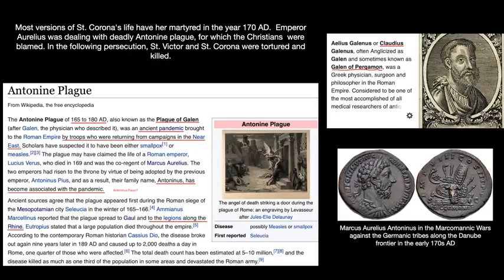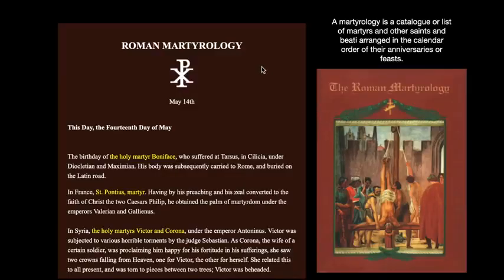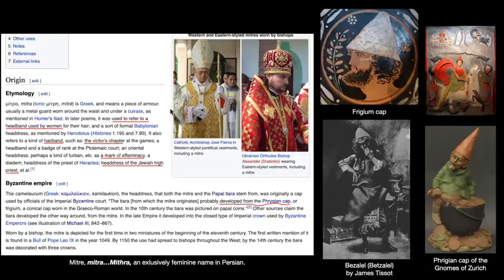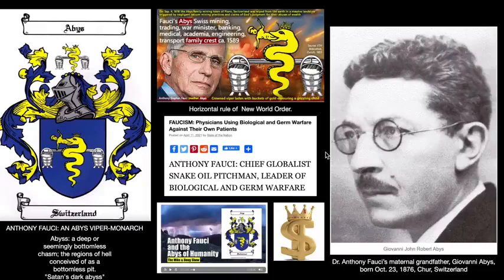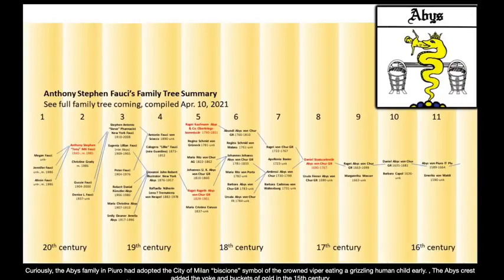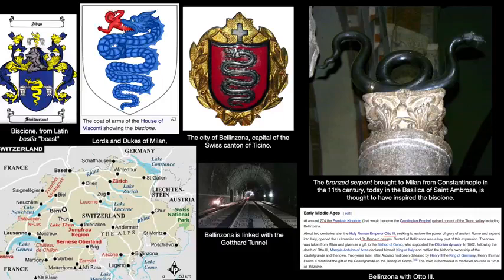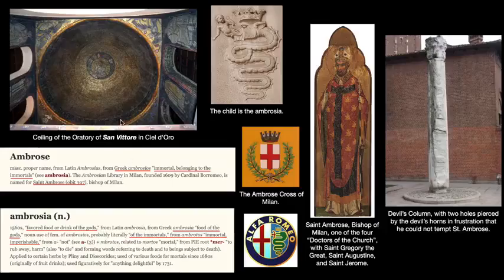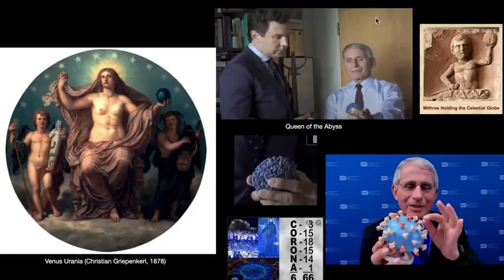Saint Corona, Crowning Gloryof the New World Order - Part 2 - 24:10